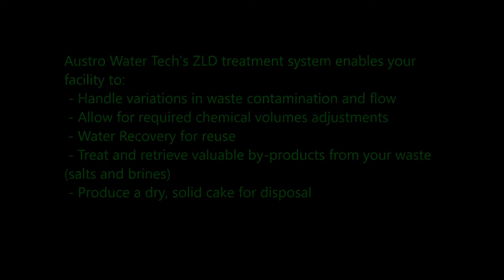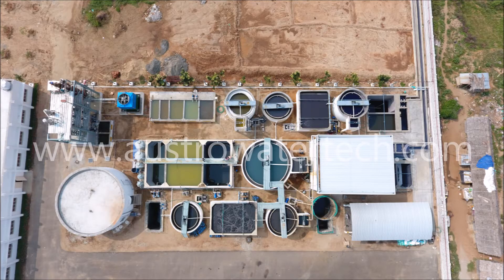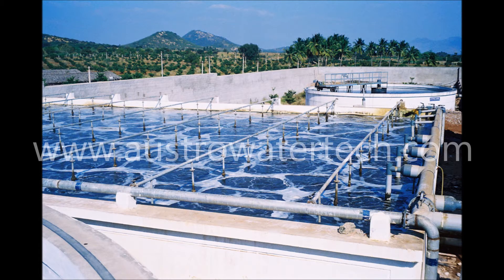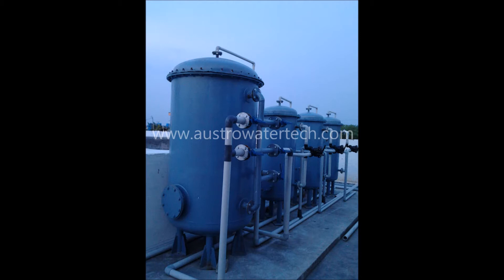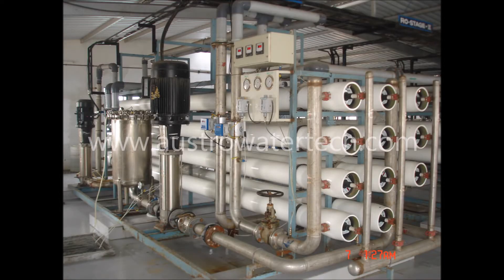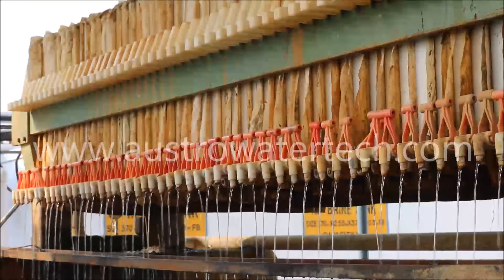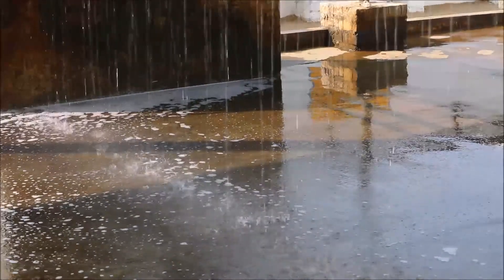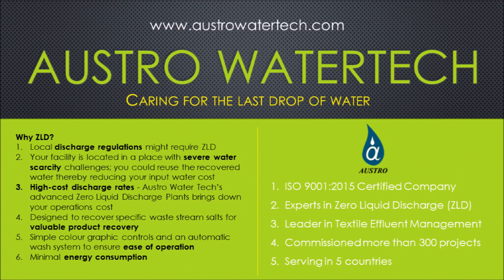ZERO LIQUID DISCHARGE (ZLD) Wastewater Treatment Plan - Filter Press | Austro WaterTech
ZERO LIQUID DISCHARGE (ZLD) - Filter Press

Reduce wastewater streams to dry solids – with Zero Water
Zero-liquid discharge (ZLD) is an advanced wastewater treatment process that ensures that every drop of wastewater is purified and recycled. At the end of the Waste Water Treatment process, there is not even a single drop of wastewater is discharged – Zero Liquid Discharge.

Austro Water Tech
Austro Water Tech has an unparalleled depth of experience in ZLD, which include more than 500 installations, including stand-alone thermal/evaporative processes, membrane processes, or hybrid systems.

Austro Water Tech’s ZLD treatment system enables your facility to handle variations in waste contamination and flow, allow for required chemical volumes adjustments. Water Recovery for reuse
: Treat and retrieve valuable by-products from your waste (i.e. salts and brines) Produce a dry, solid cake for disposal

Austro Water Tech’s Filter Press
After passing through the Primary and Secondary Treatment stages, the sludge is treated separately to recover the last drop of water.A filter press is a piece of batch operation with a  fixed volume equipment installed after considering the ZLD Treatment Plant’s output criteria. Using Pressure Filtration technology, the Filter Press  separates liquids and solids. The sludge in the form of slurry is pumped into the filter press and the remaining water is recovered. Solids build on the cloth of the filter and water is squeezed out of the filter using high amount of pressure.  Recovered water is recycled back for use in the process.

Why ZLD?
Local discharge regulations might require ZLD
Your facility is located in a place with severe water scarcity challenges; you could reuse the recovered water thereby reducing your input water cost
High-cost discharge rates - Austro Water Tech’s advanced Zero Liquid Discharge Plants brings down your operations cost
Designed to recover specific waste stream salts for valuable product recovery
Simple colour graphic controls and an automatic wash system to ensure ease of operation
Minimal energy consumption